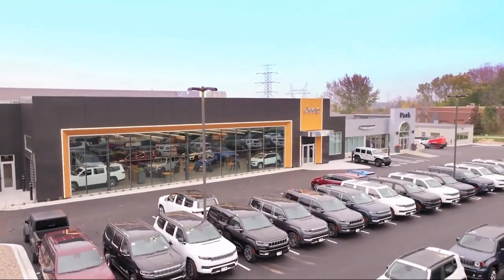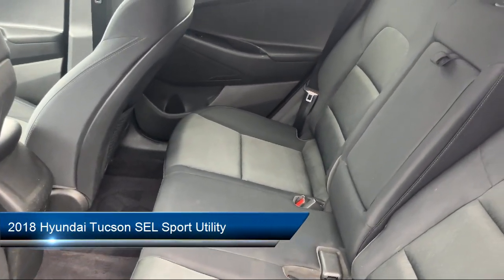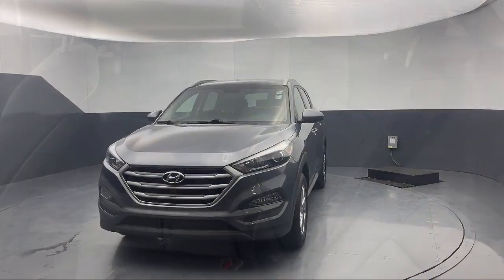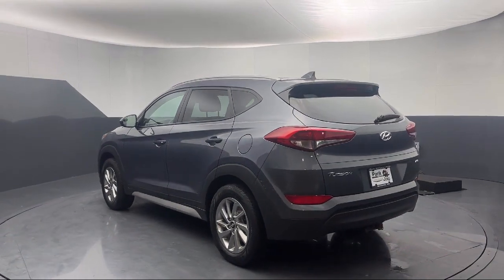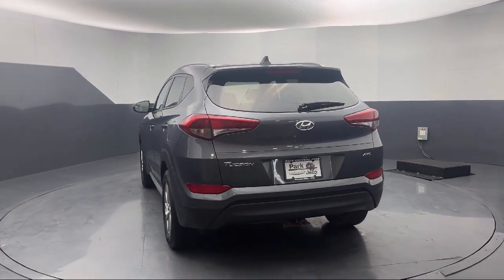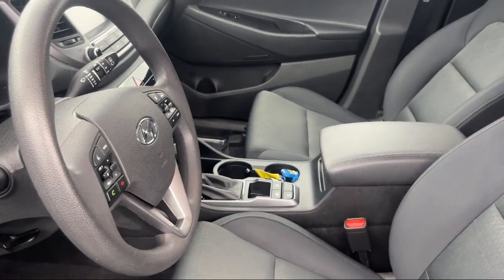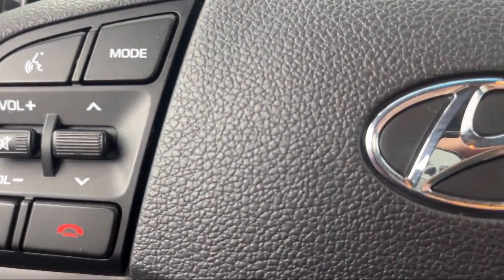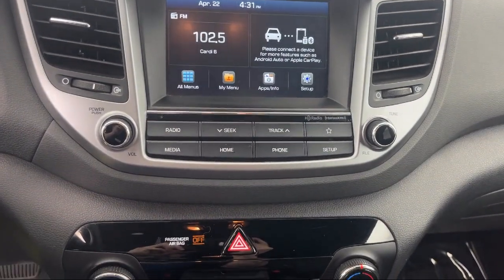2018 Hyundai Tucson SEL Sport Utility Burnsville Shakopee Prior Lake Apple Valley Eagan Minneap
2018 Hyundai Tucson SEL Sport Utility Stock Number: UT71217B Vin:KM8J3CA42JU826322.